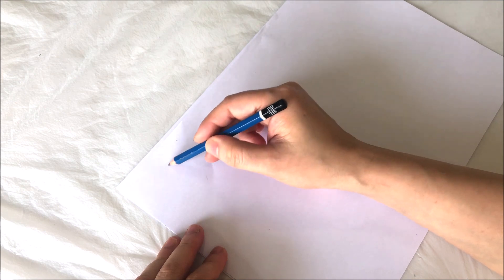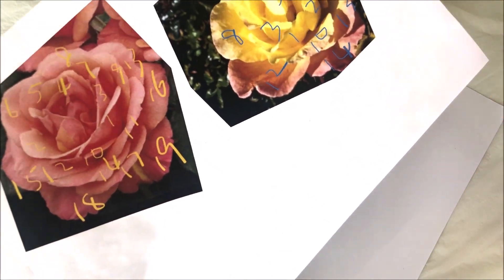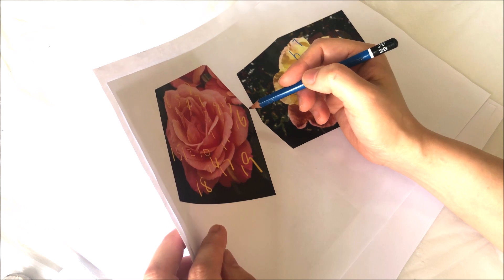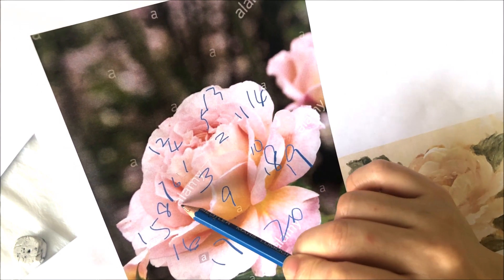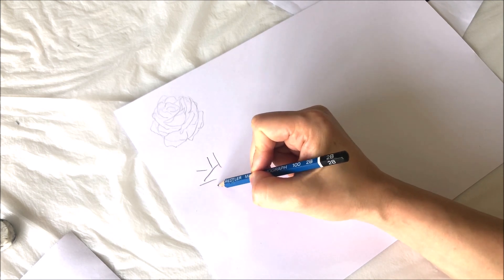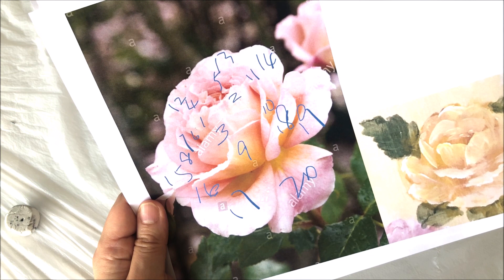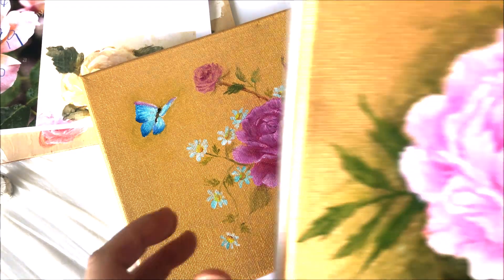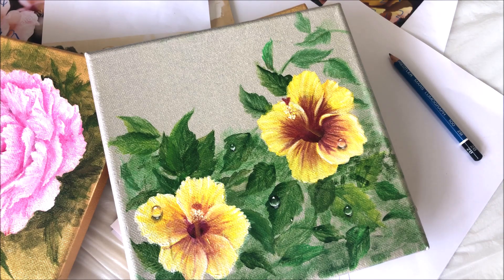How to draw roses freehand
I am sharing the rules of thumb I came up with for drawing roses freehand.